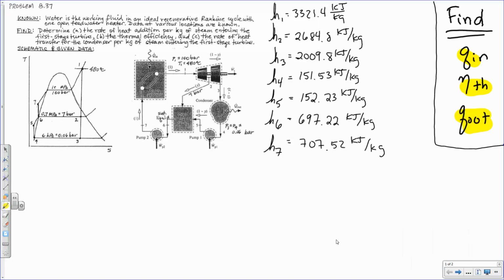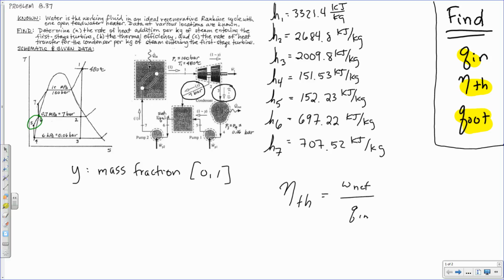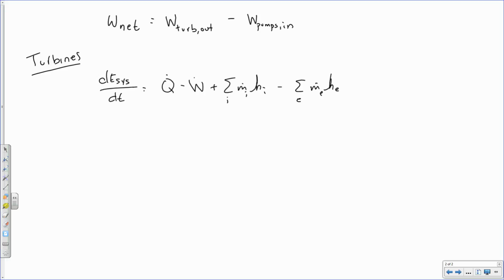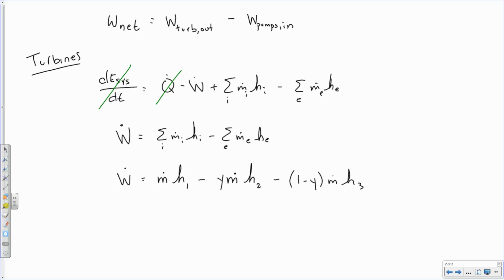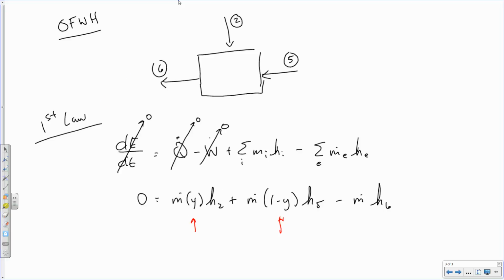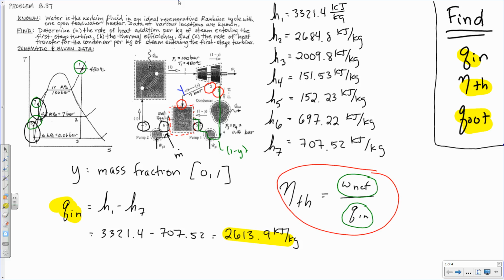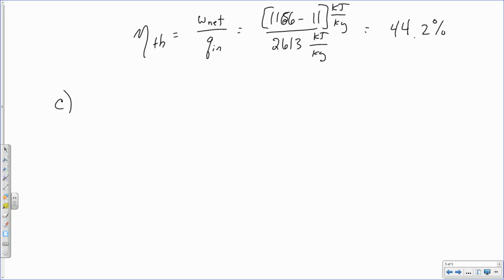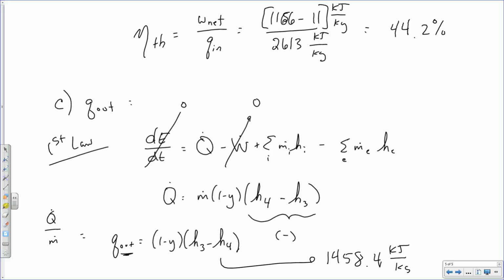Problem 8.37 Open Feedwater Heater